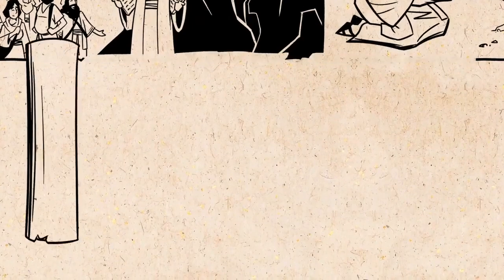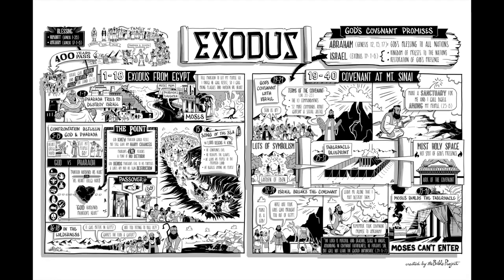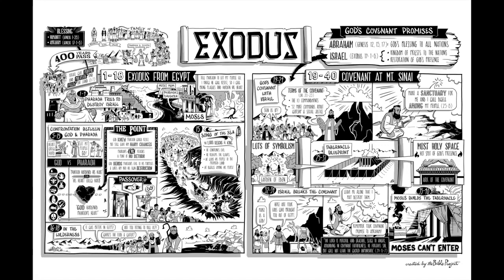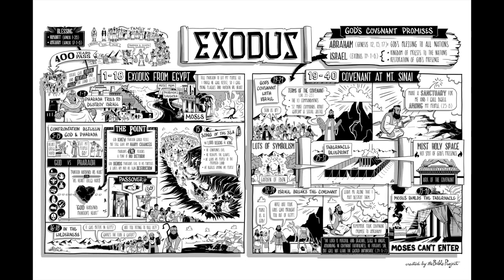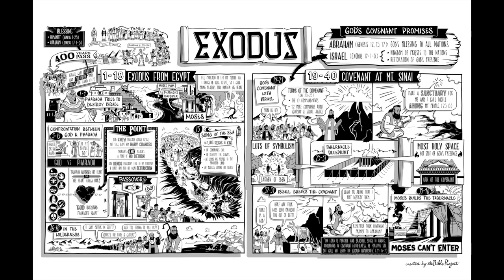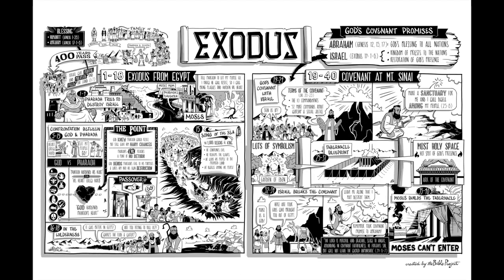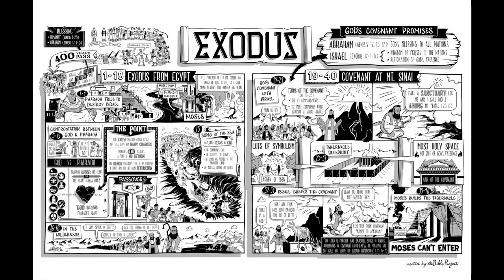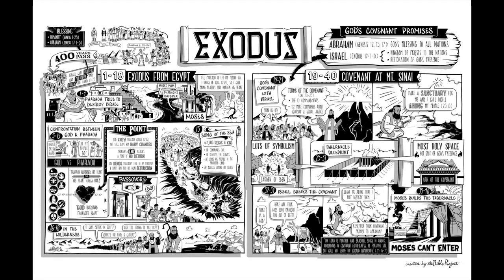Christian Central Feb 7 ESV (Exodus 25-26) Bible Study & Goals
Bible Mini Series
(Although not completely accurate, It may enhance your Bible study experience.)
*When in Genesis Watch Episode 1 & 2 Beginnings
*When in Joshua Watch Episode 3 & 4 Home Land
*When in Daniel Watch Episode 5 & 6 Hope
*When in Matthew, Mark, Luke & John Watch Episodes 7,8,9 & 10 Mission & Passion

Financial Peace Jr.

for all our music and to our viewers for watching our video.